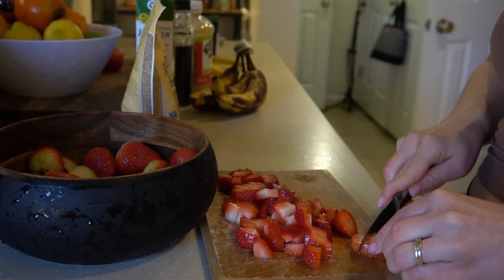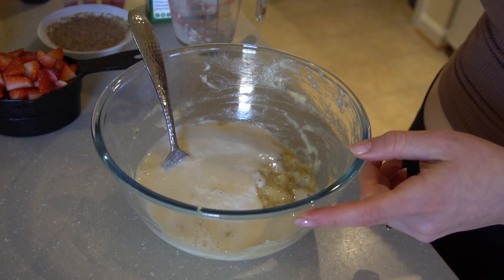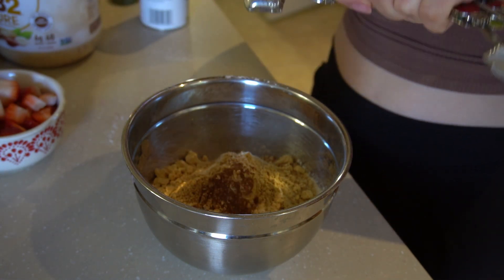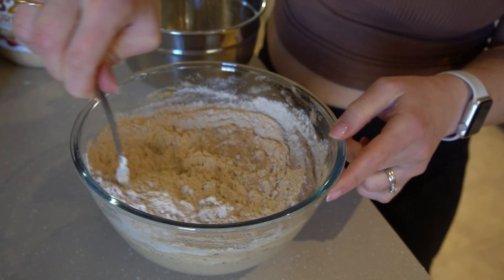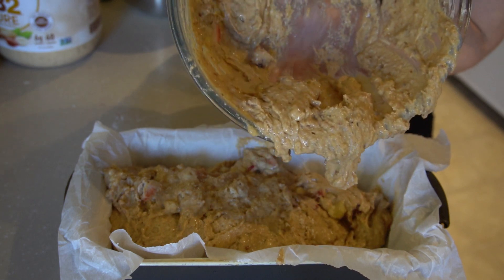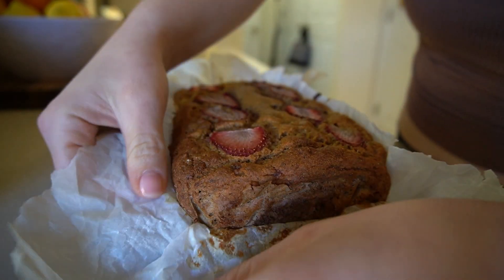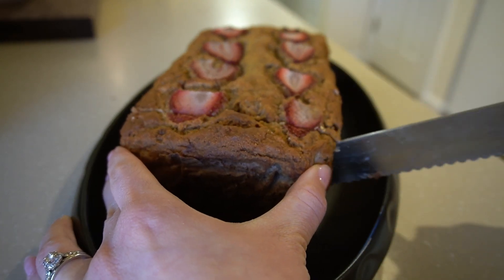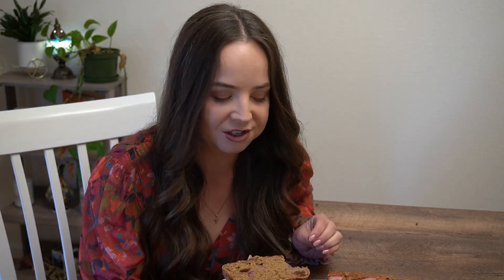🍌The PERFECT Strawberry Banana Bread - Vegan, Healthy, WFBP!!!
This recipe is seriously the hands down, BEST, banana bread I have made since going vegan over 3 years ago. Thanks to my sister in law for inspiring me to make this recipe, so glad she did. You must give this one a try! :)

Strawberry Banana Bread

Wet Ingredients
- 3 large bananas mashed
- 1 cup diced fresh strawberries
- 1/2 cup vegan buttermilk (1/2 lemon juiced plus soy milk)
- 1/2 cup maple syrup
- 2 Flax eggs (2 tbsp ground flax + 5.5 tbsp warm water)
- 1 tsp vanilla extract

Dry Ingredients
- 2 cups white whole wheat flour (spooned measuring method)
- 4 tbsp peanut butter powder (I use PB2 pure)
- 2 tsp baking powder
- 1 tsp baking soda
- 1/4 tsp cinnamon or pumpkin spice
- 1/2 tsp salt (add it to wet mixture)

Directions
1. Preheat your oven to 375 degrees Fahrenheit
2. Line a loaf baking pan with parchment paper
3. Dice your strawberries
4. Make your vegan buttermilk by adding your 1/2 lemon juices to a measuring cup then pour the soy milk to the 1/2 cup mark, set aside
5. Combine your ground flax and water, set aside
6. In a large bowl, mash your banana until no chunks remain
7. Add your vegan buttermilk, flax egg, maple syrup, vanilla extract and salt to your mashed bananas
8. In a separate bowl, measure your flour using the spoon method, by spooning your flour into measuring cup until it heaps over, then level it off flat
9. Add your PB2, cinnamon, baking powder and baking soda, stir to combine well
10. Slowly add in your flour mix to the banana mix about half the mix at a time
11. Fold in the flour gently, when almost all of the flour is mixed, add in your diced strawberries and mix one final time
12. Do not over mix the batter, be gentle and be sure to fold the batter not stir
13. Add your mix to your lined baking pan and place on center rack of the oven
14. Immediately turn the heat down to 350 degrees Fahrenheit and set the timer for 1 hour
15. Remove from oven after the hour and set on a cooling rack for 10 mins
16. Remove the bread from the pan by pulling it out with the parchment paper
17. Set on cooling rack for another 10 minutes before removing the parchment paper
18. Finally let cool a final 10 mins before slicing
19. Be patient with the cooling, it is totally worth it. Now enjoy!